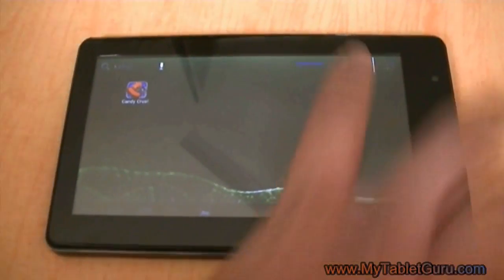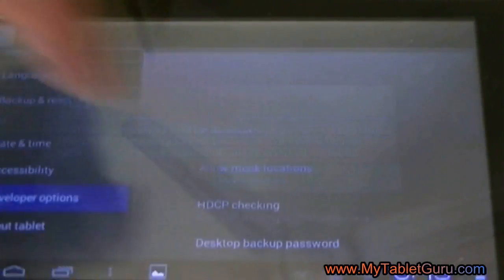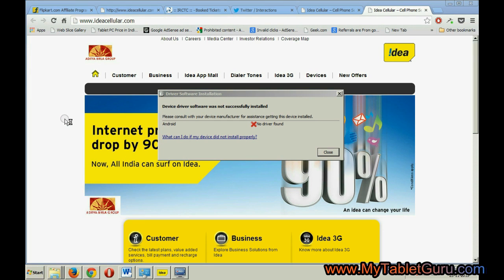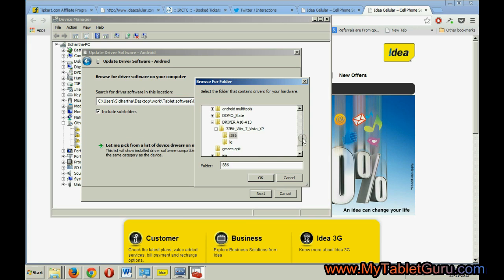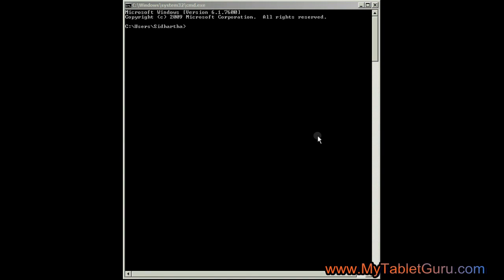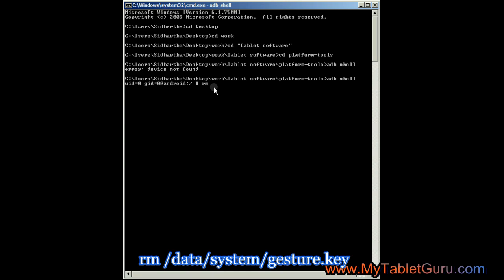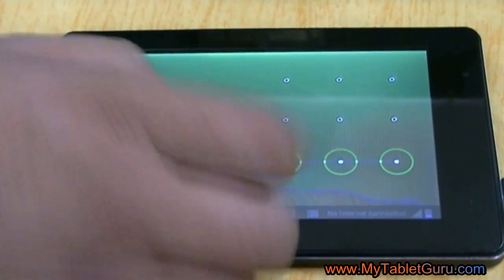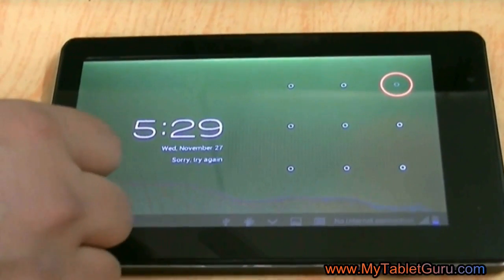Unlock pattern password using Android Developer Tool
Unlock the pattern password of an Android tablet using Android developer tool software.

This method will work only if the tablet has USB debugging mode enabled and its drivers are installed. The tablet pc will get unlocked on a single line command. To download the tablet drivers and Android developers tool software see the above link.